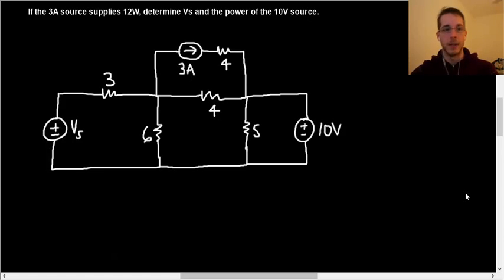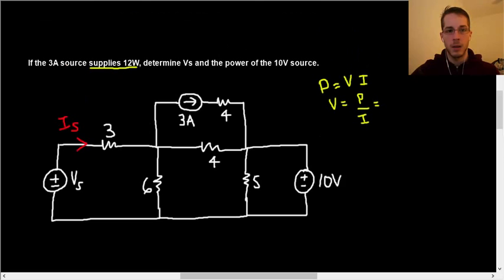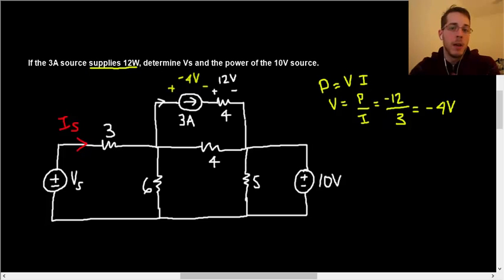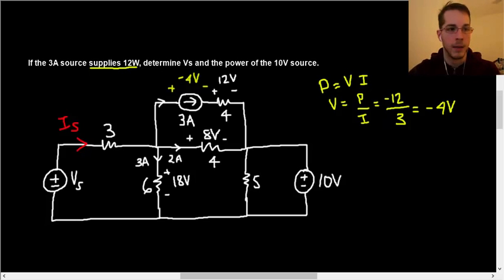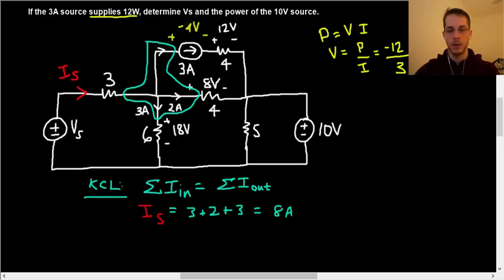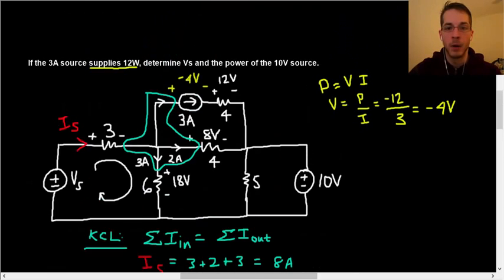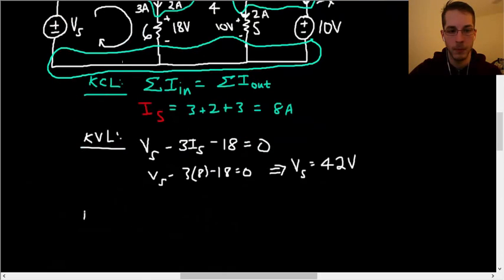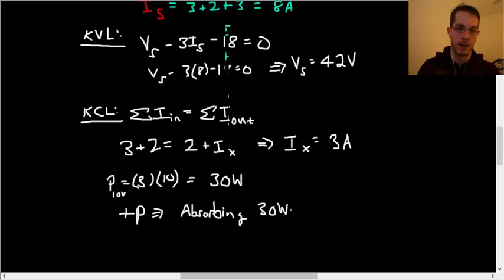KCL Example (Kirchoff's Current Law)